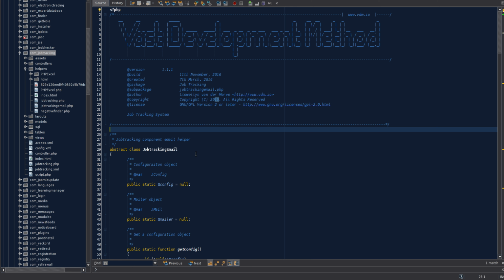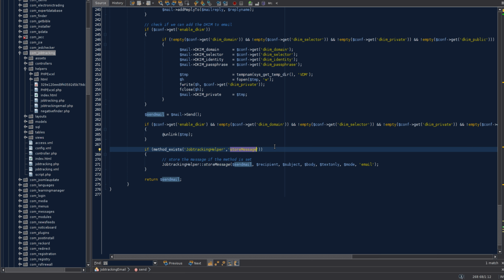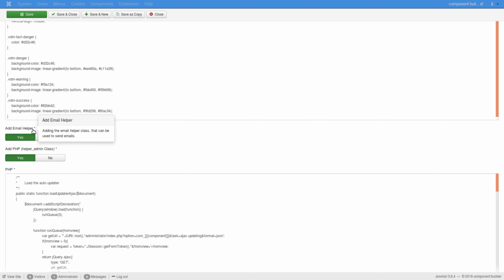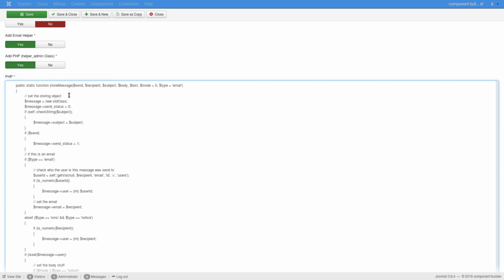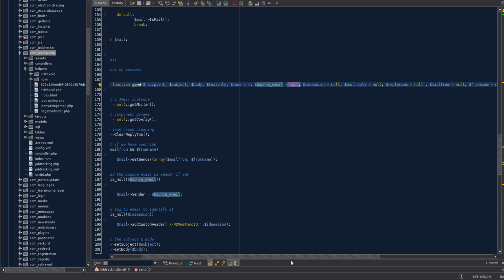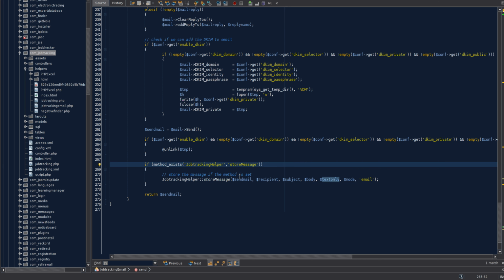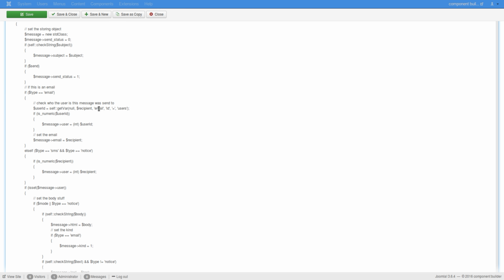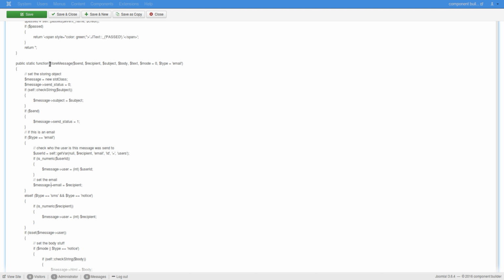How to setup a store message method along side the email helper class